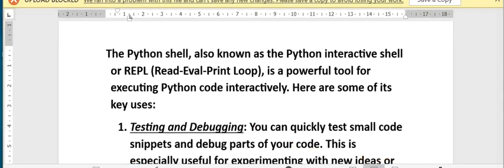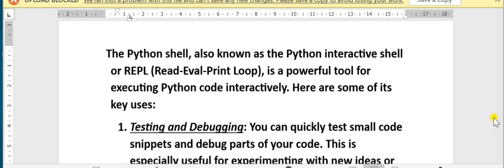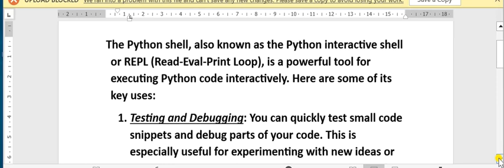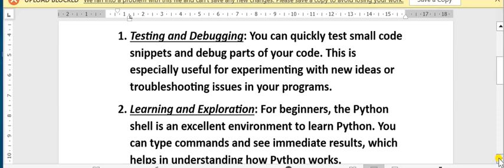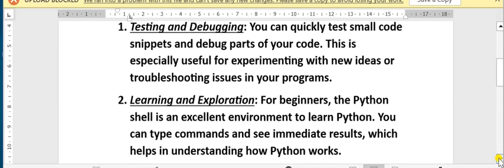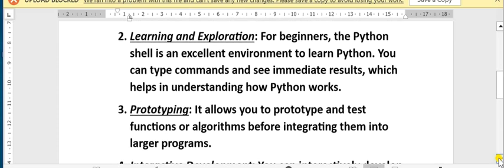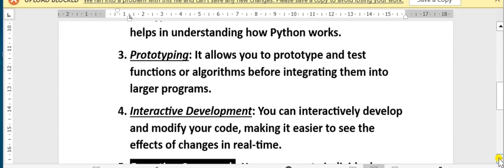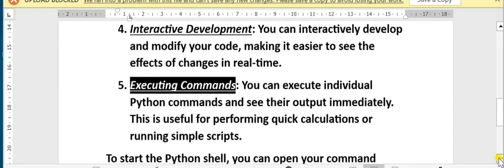Uses of Python Shell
Why to use Python Shell, Various uses of Python Shell